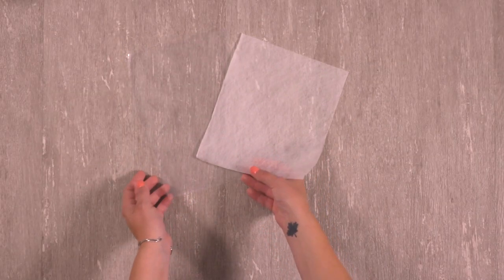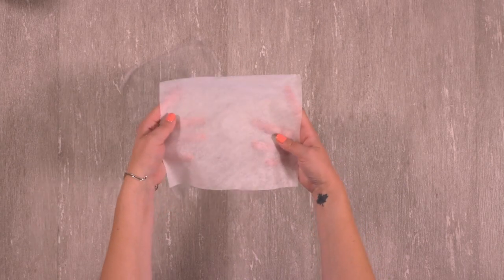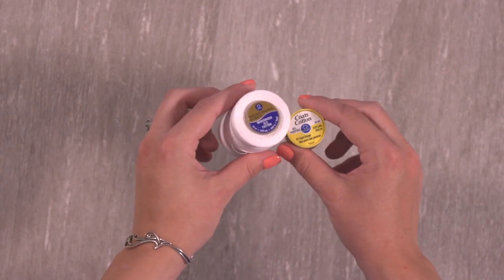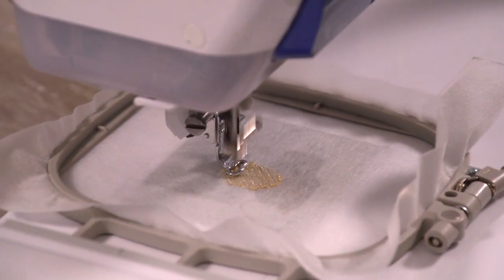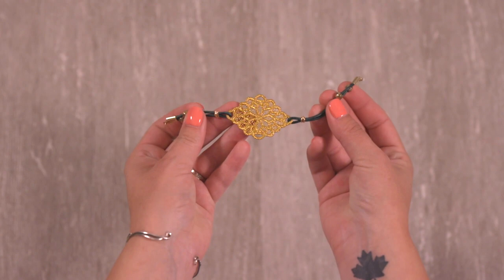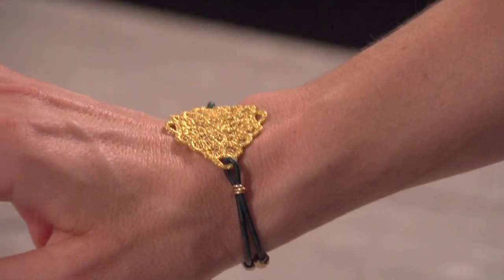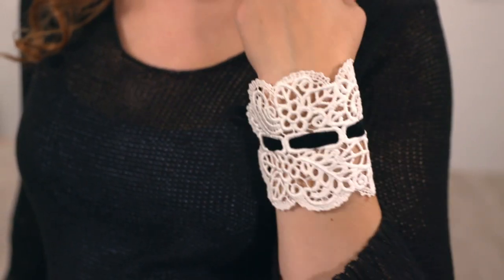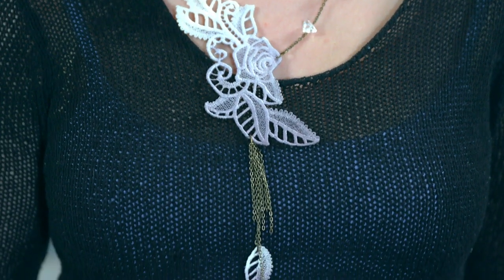How-To Video Series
How to -- videos are helping customers learn everything  Here is a video series to teach embroidery.  The company supplies the educational video series to customers.  Selling more designs is the goal.  It's working beautifully!